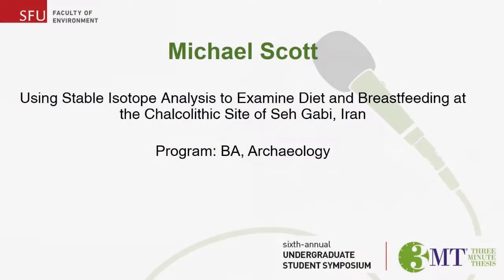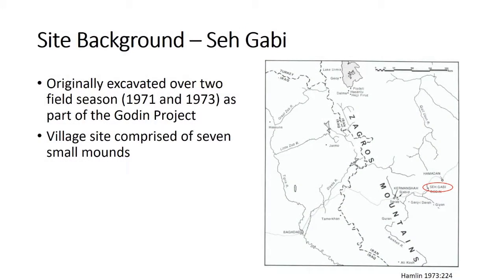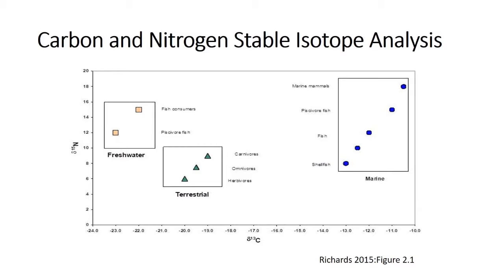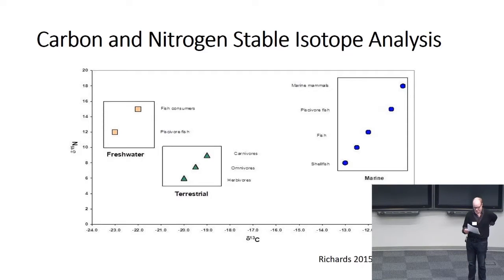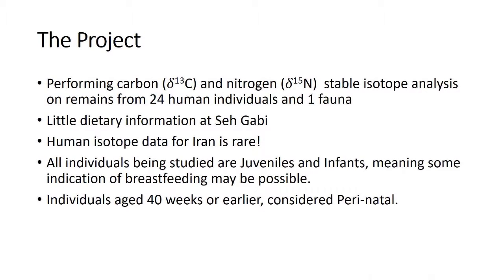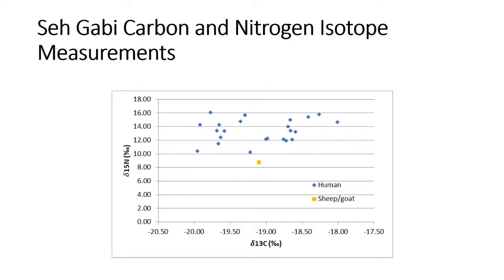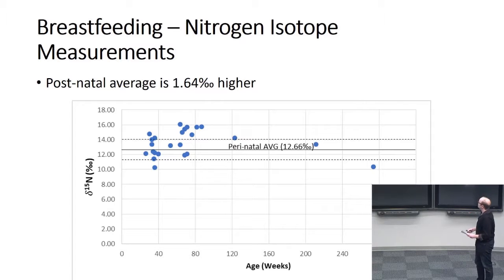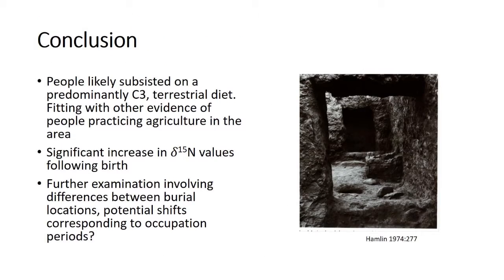Michael Scott | Undergraduate Student Symposium 2018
Michael Scott presents his Three Minute Thesis "Using Stable Isotope Analysis to Examine Diet and Breastfeeding at the Chalcolithic Site of Seh Gabi, Iran" at The Presentation Studio at SFU's Big Data Hub | March 13, 2018

Interested in hosting a similar presentation, workshop or discussion at The Presentation Studio?